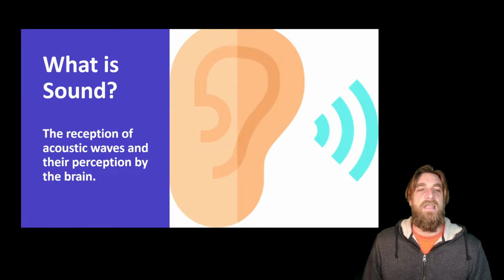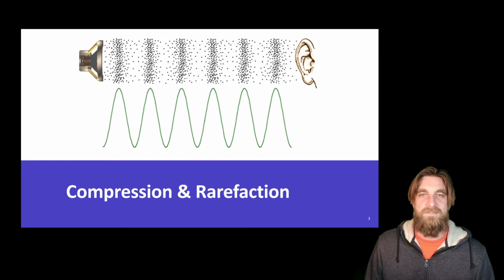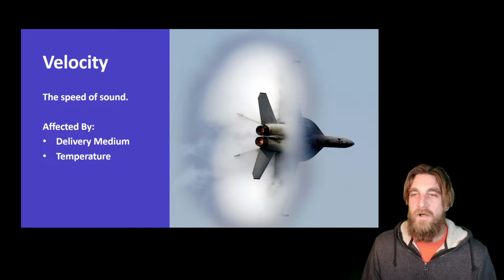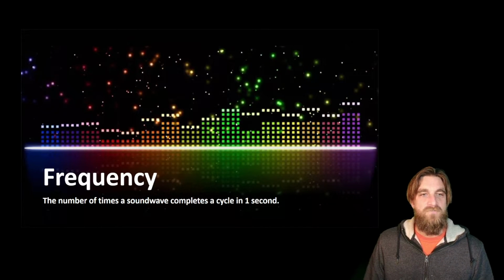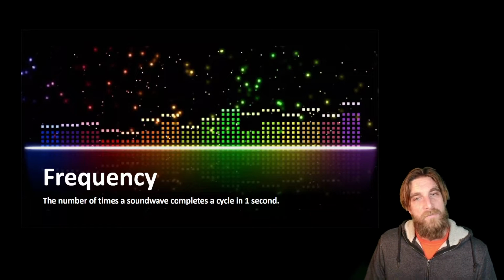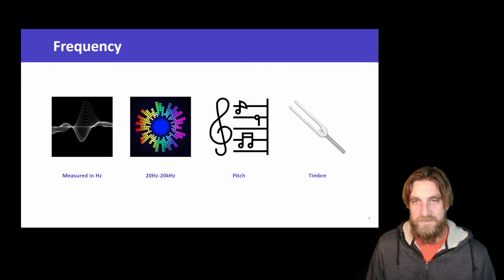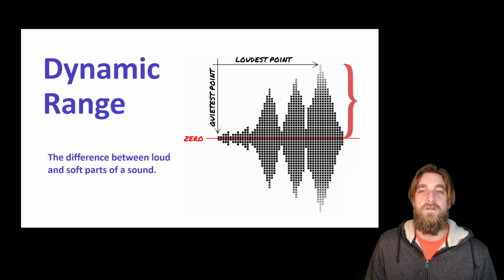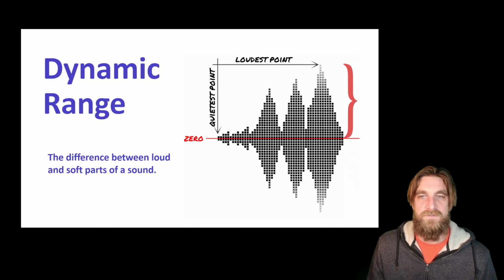Fundamentals of Sound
This educational YouTube video will teach viewers the basics of sound, including topics such as frequency, amplitude, and waveforms. It will also discuss how sound is produced, how it travels through various mediums, and how it is measured. The video will provide viewers with an understanding of the basic principles of sound, and equip them with the knowledge to apply it to their own sound-related projects. Through the use of visual aids and animations, the video will help viewers gain a better grasp of the fundamentals of sound.